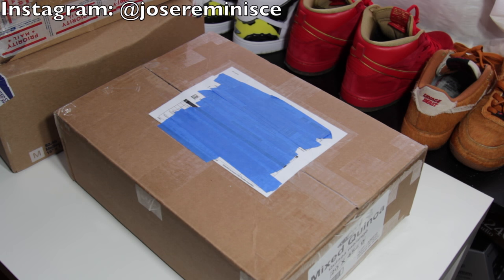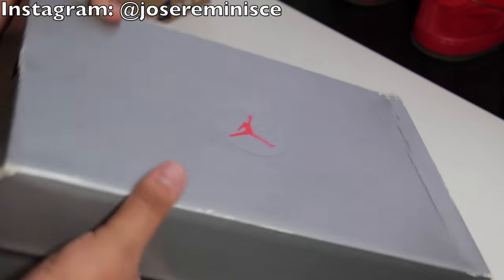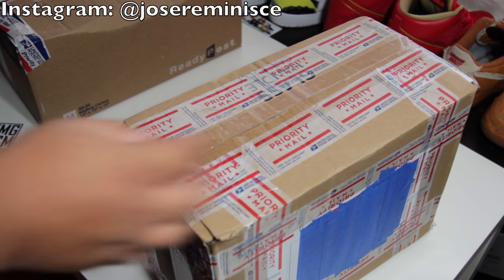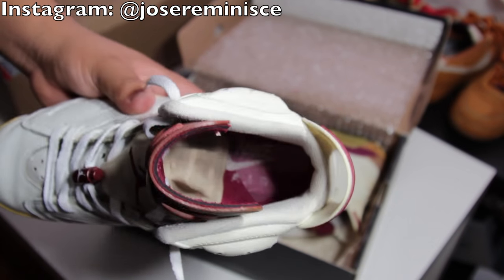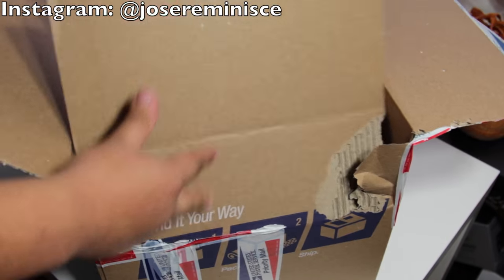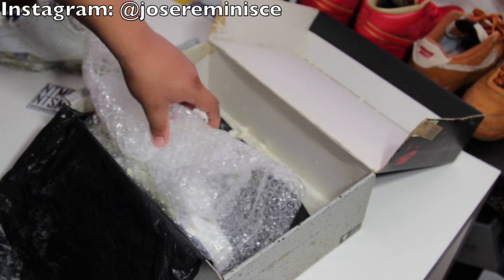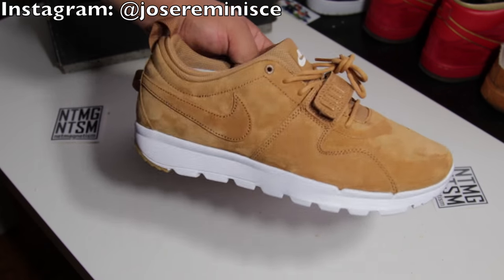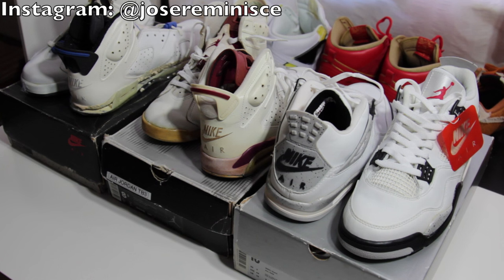OG SNEAKER PICKUPS!!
As always I am working on more Full Restoration Videos!